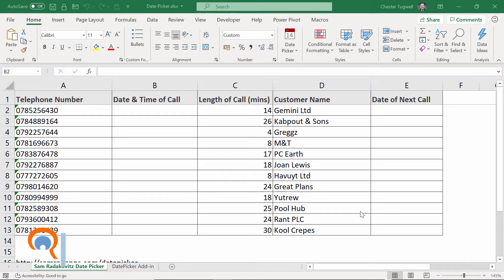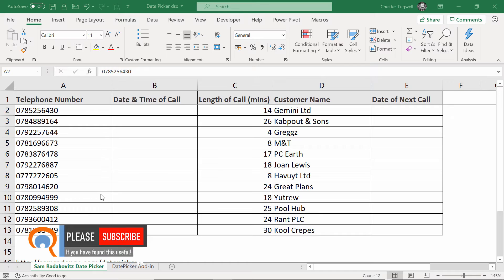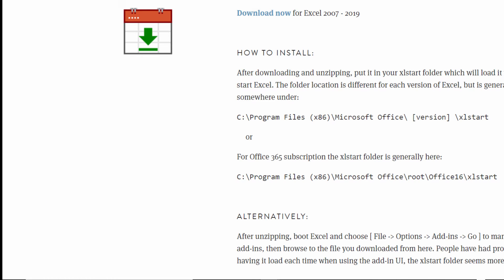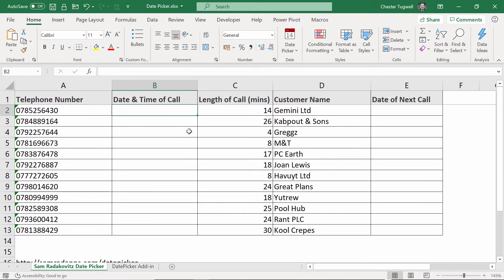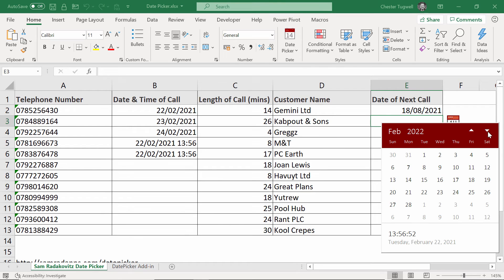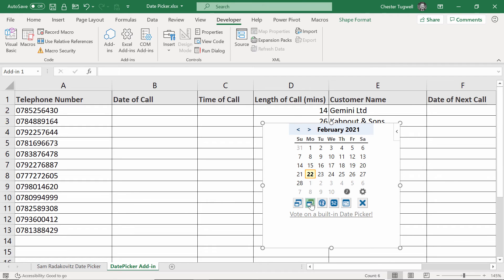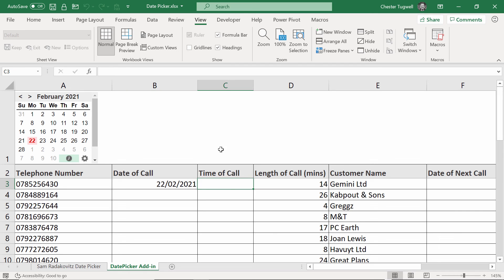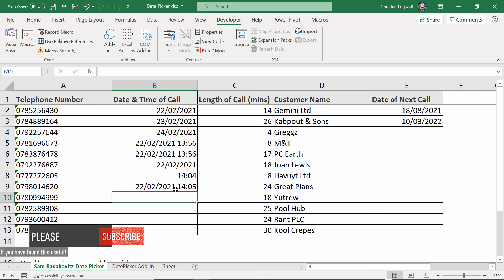Install In-Cell Date Picker Calendar in Excel - Calendar Drop-down in Column - Excel 365, 2016, 2013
In this video I demonstrate how to add a date picker functionality to Excel.  I look at two methods, both of which work in the 64 bit and 32 bit version of Excel.

The first method uses Sam Radakovitz's date picker add-in which is compatible with all versions of Excel. Sam is a Microsoft employee and lead on Excel.

The second method uses the Mini Calendar and Date Picker by Vertex 42 which is found in the Microsoft store

Both add-ins are free to use.

This video will answer the following queries:

How do I add a calendar to an Excel cell?
How do I add a calendar to an Excel sheet?
How do I add a calendar to an Excel drop down?
How do I add a datepicker calendar to cells in MS Excel?
How do I insert a drop down calendar?
How do I add an Excel date picker for entire column?
How do I add a date picker for Excel 365?
How do I add a date picker for Excel 2019?
How do I add a date picker for Excel 2016?
How do I add a date picker for Excel 2010?
How do I add a date picker for Excel 2007?
How do I install date add-ins?
How do I add date popup window?
How do I install date picker on worksheet?
How do I add a date picker for Excel 64 bit?